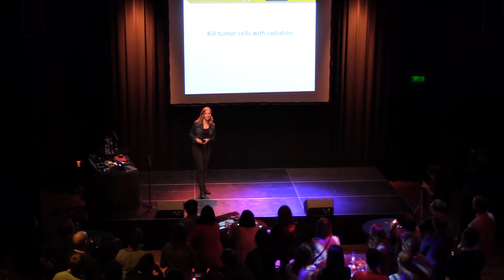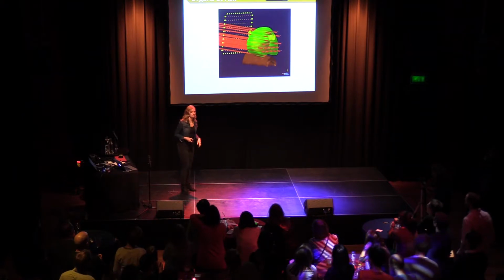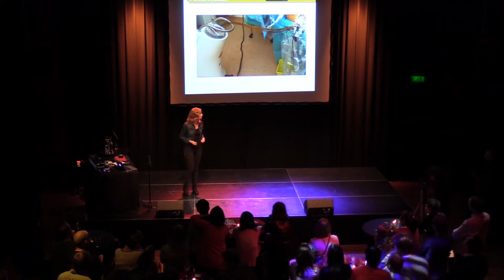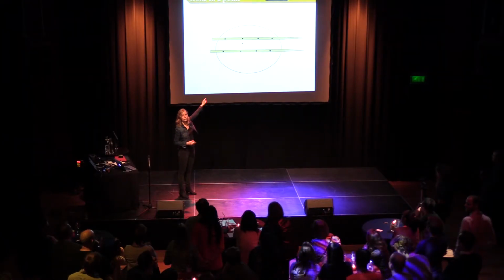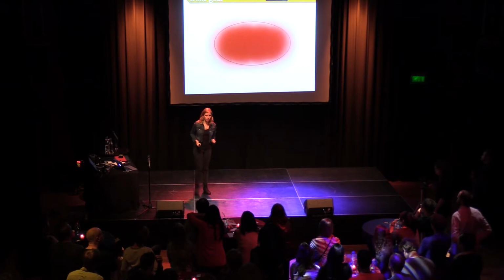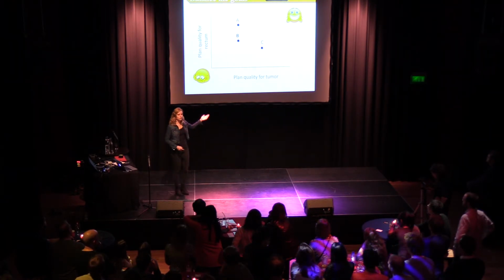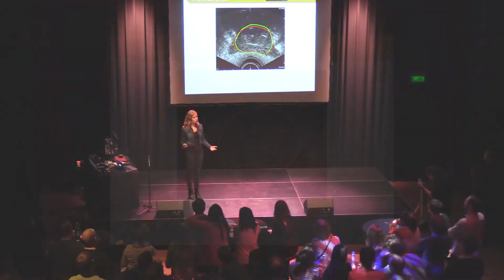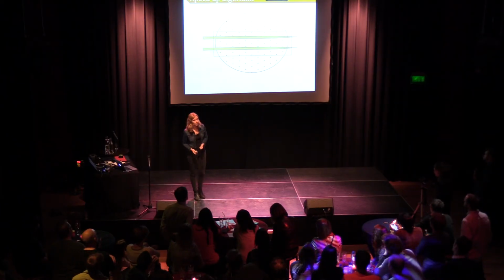Marleen Balvert- Math to the rescue, Nerd Nite Amsterdam Talk